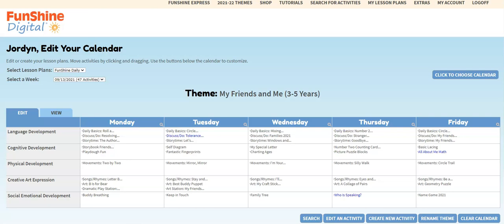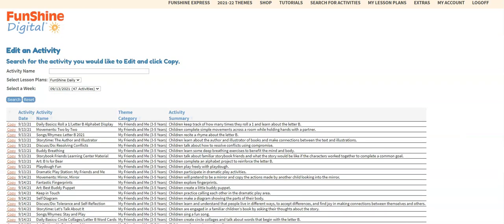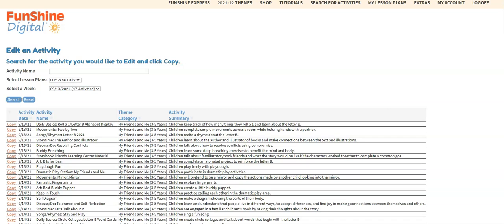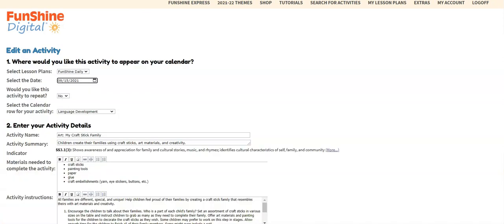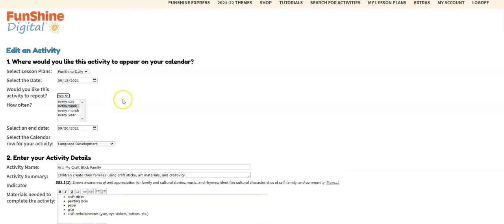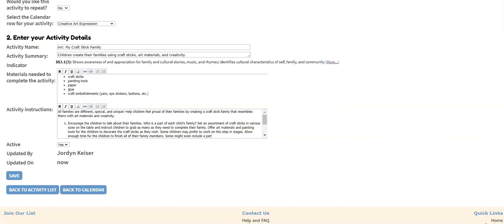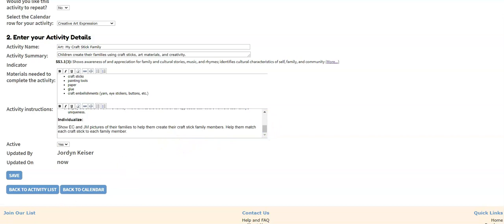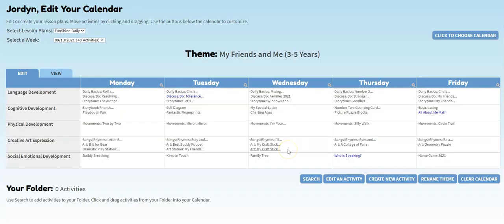Digital Tutorial: Editing Activities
Learn how to edit an activity within your FunShine Digital lesson plans. Use this feature to individualize by adjusting the instruction and adding notes.